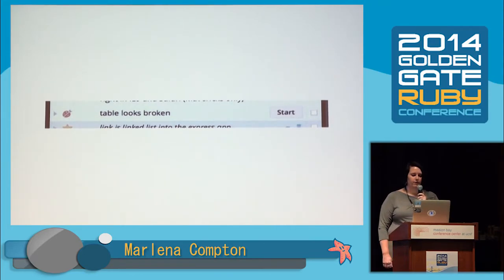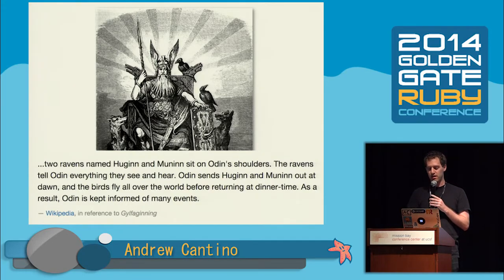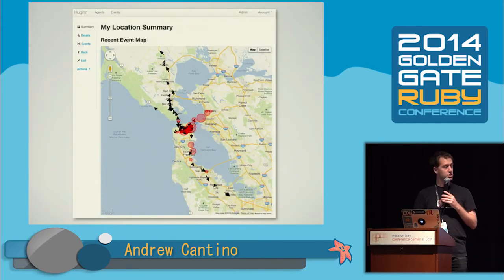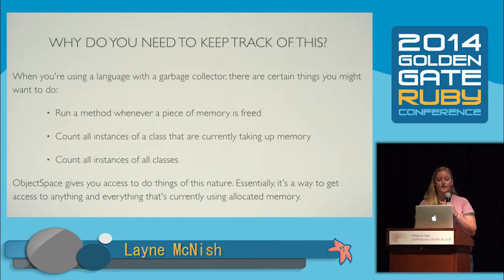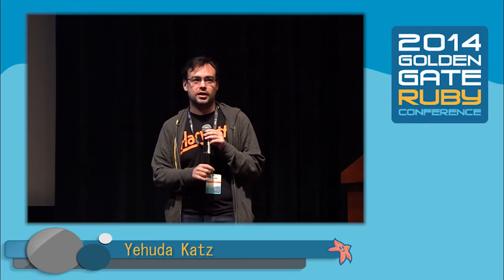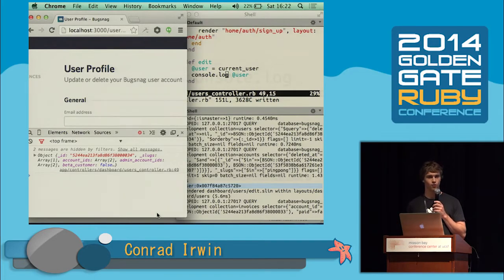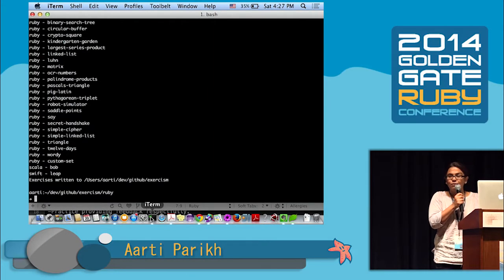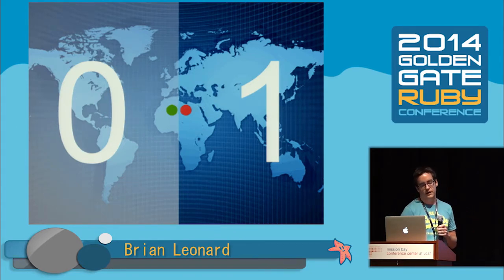GoGaRuCo 2014- Lightning Talks hosted by Sarah Mei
Lightning talks are back! Share your Ruby-related talk of four minutes or less with 400 of your closest friends. We welcome the wacky, the serious, the ranty, and the technical.